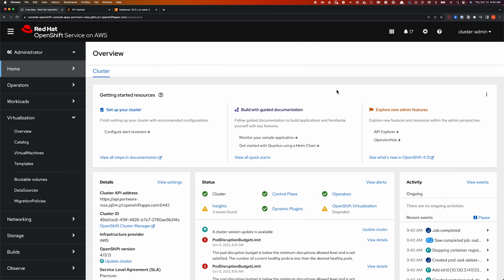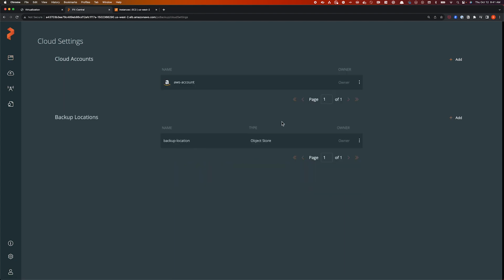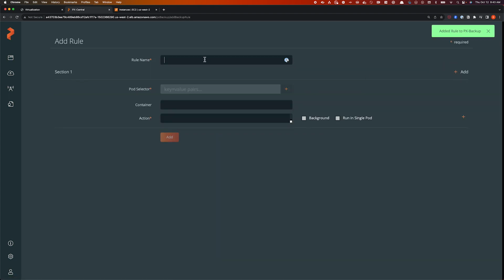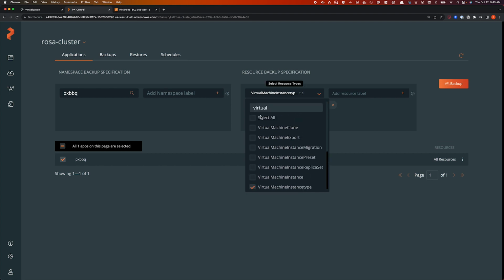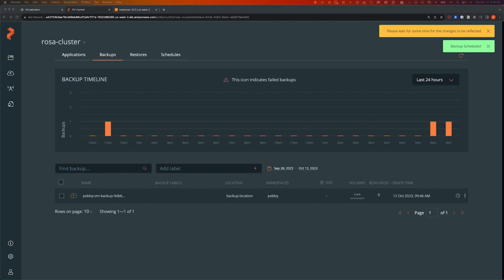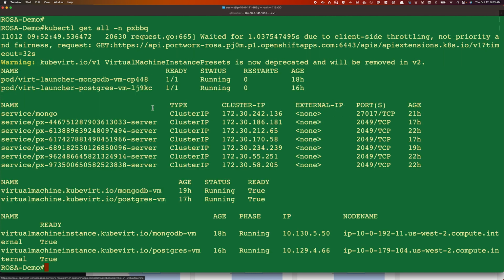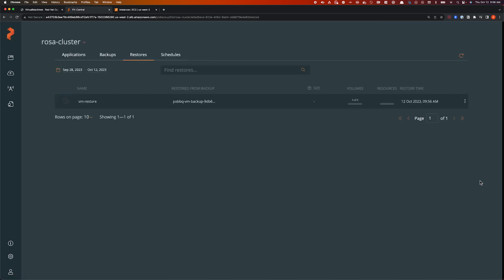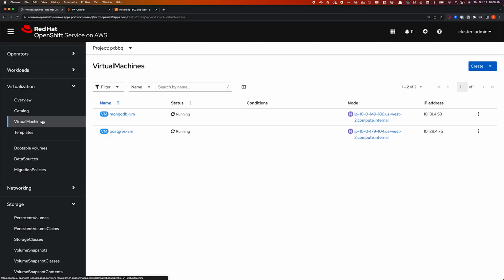Data Protection solutions for KubeVirt virtual machines using Portworx Backup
With OpenShift Virtualization and the upstream KubeVirt project, organizations can now run virtual machines and containers on the same unified infrastructure. In this demonstration, we will talk about how Portworx backup allows users to backup their KubeVirt Virtual Machines, using freeze and thaw rules, to ensure that the backup snapshots are filesystem-consistent.